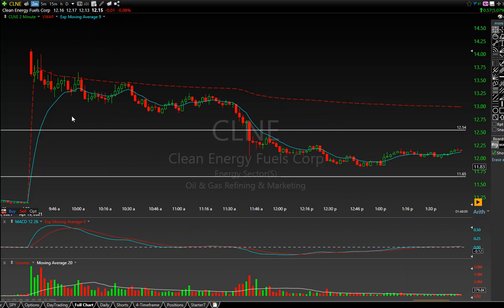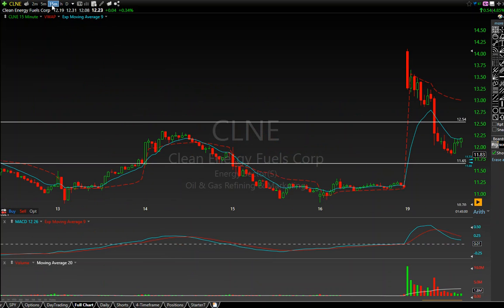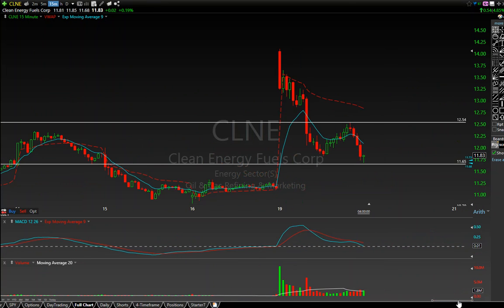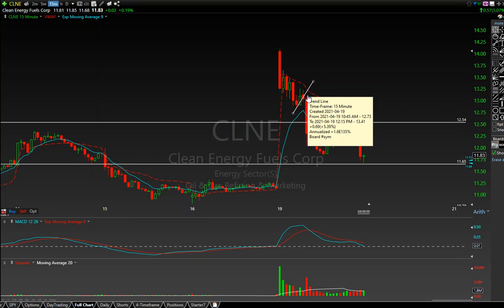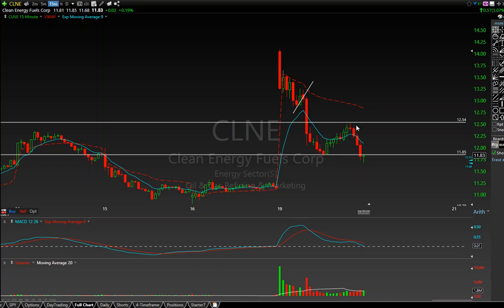We did it again!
WHAT MORE COULD YOU ASK FOR?
THAT'S EXACTLY WHAT TRADING HAS AFFORDED MILLIONS OF PEOPLE!
THAT’S RIGHT MILLIONS!!!
THERE ARE OVER 9 MILLION TRADERS WORLD WIDE THAT HAVE
THE ABILITY TO TRAVEL AND TRADE, WHILE SPENDING QUALITY TIME WITH FAMILY.
 FREEDOM IS THE ULTIMATE GOAL FOR ANY TRADER
NOW IT’S TIME TO GET YOU INTO A POSITION WHERE YOU CAN DO THE SAME AND REALIZE YOUR DREAMS!
IMAGINE JUMPING ON A PLANE WITHOUT HAVING TO "REQUEST" TIME OFF?
 CAN YOU IMAGINE GOING TO A DREAM LOCATION YOU'VE ALWAYS TALKED ABOUT GOING
 TO WHEN YOU COULD "AFFORD IT" OR NOT HAVING TO WORRY ABOUT TIME OR MONEY??